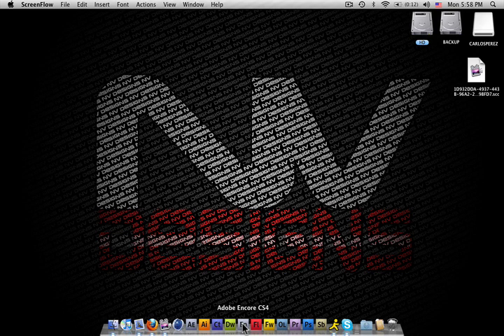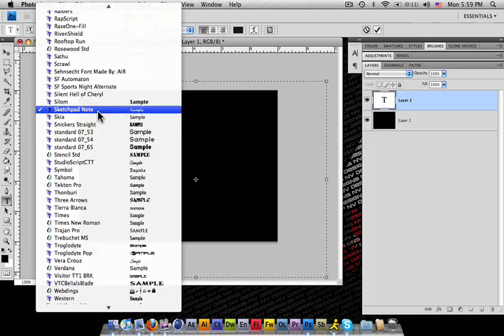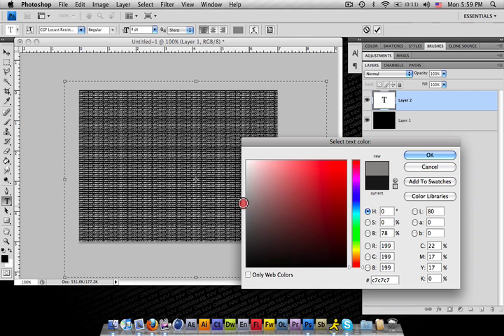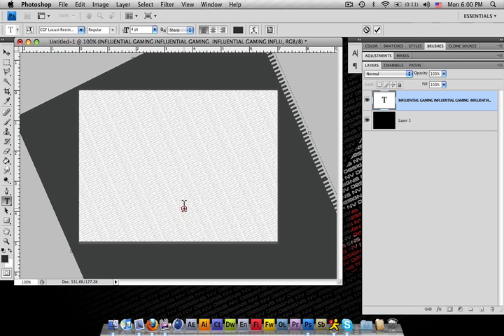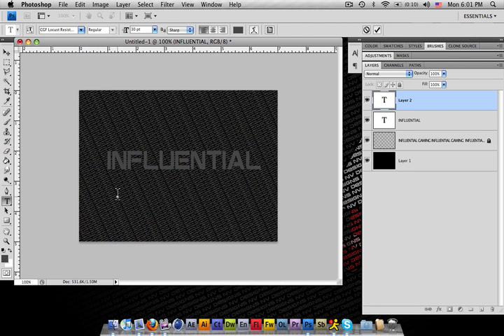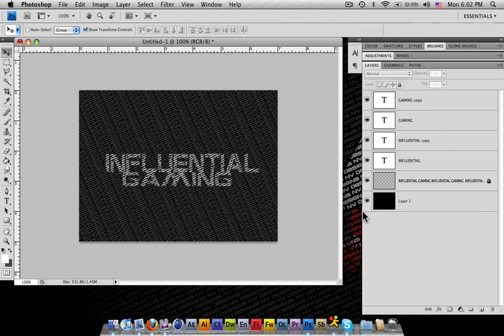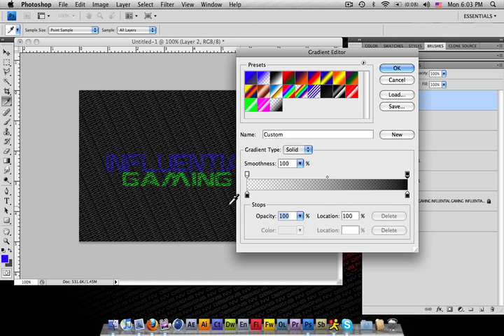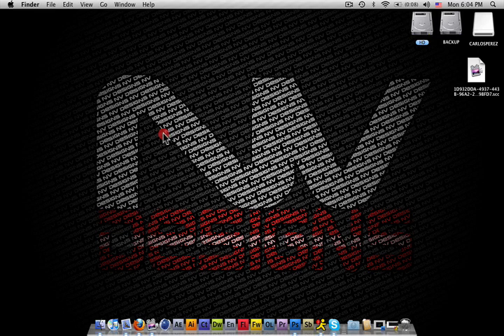How to Make a Typographic Logo Tutorial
How to Make a typographic wallpaper, logo and or / Banner,